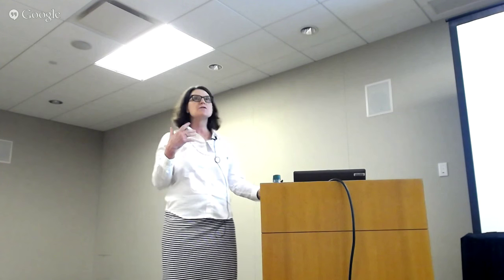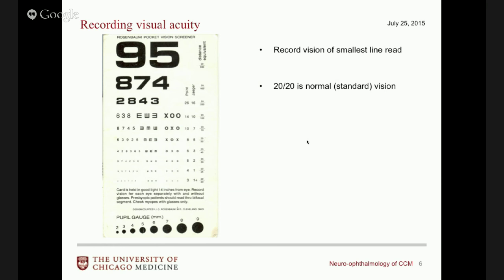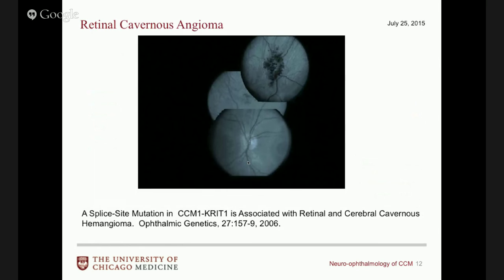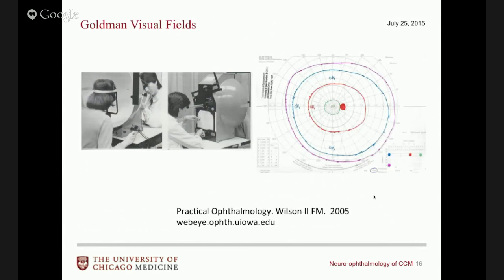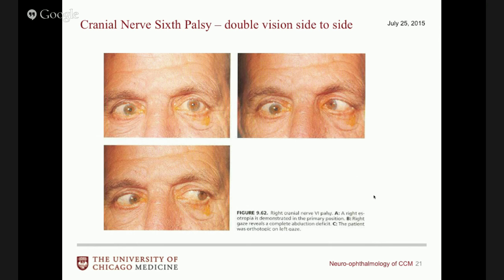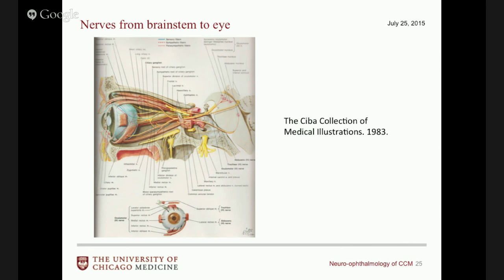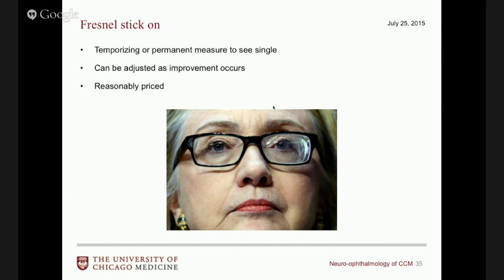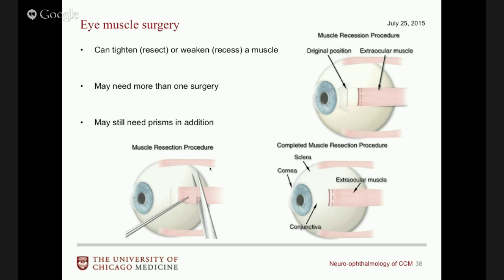Angioma Alliance Family Conference - Dr Ksiazek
Dr. Susan Ksiazek – Neuro-ophthalmology. Dr. Ksiazek, Assistant
Professor of Ophthalmology at the University of Chicago, discussing
options for addressing visual impairment as a result of hemorrhage andsurgery.